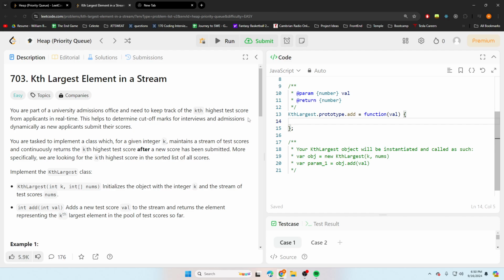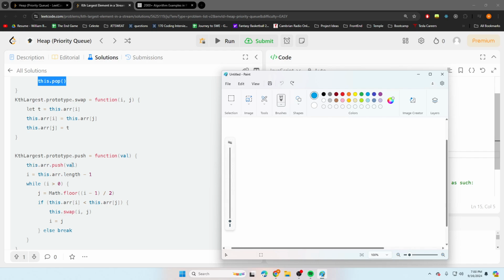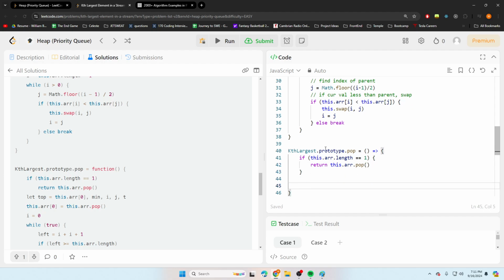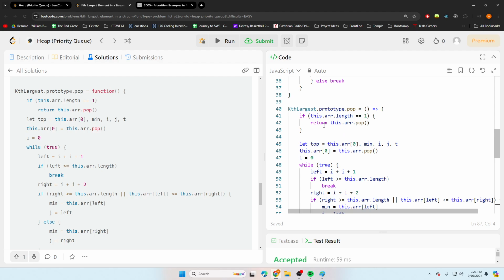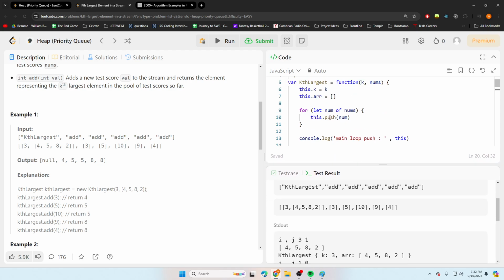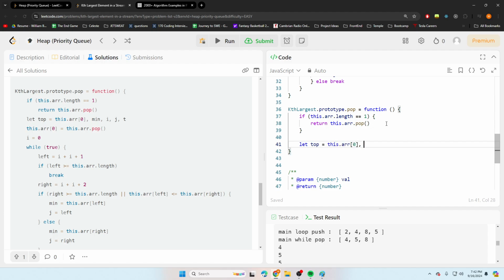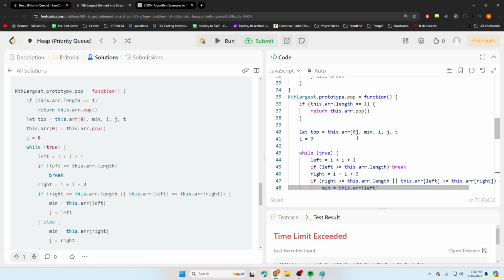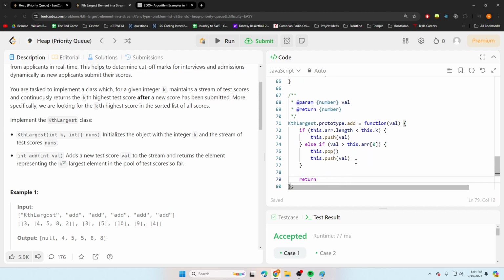Daily Leetcode STRUGGLE!!!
Reinforcing learning from yesterday, building Min Heaps and solving Kth largest num in a stream. Join MY STRUGGLE.